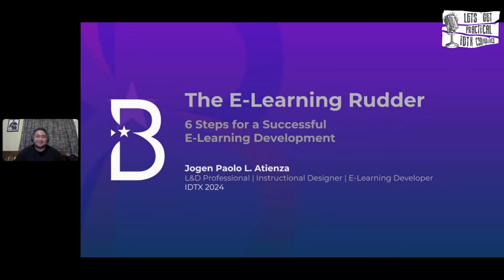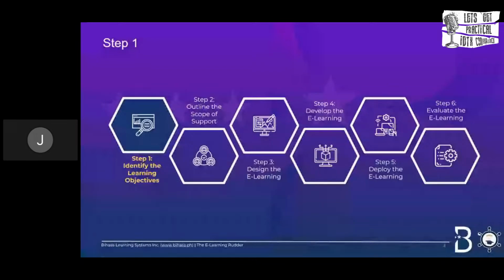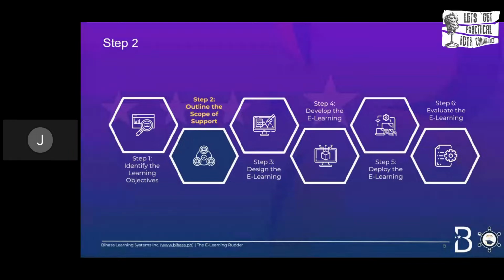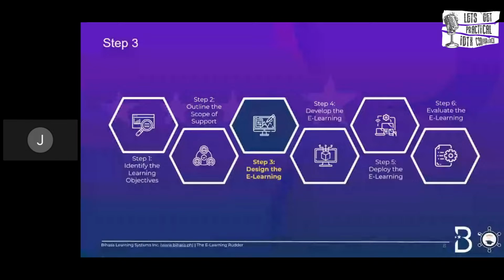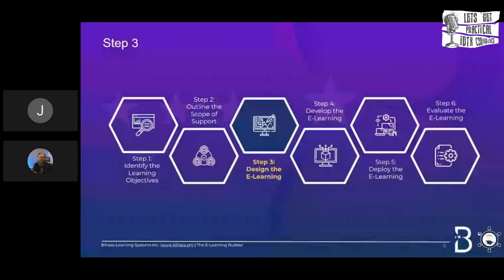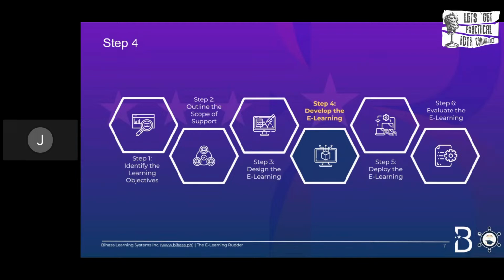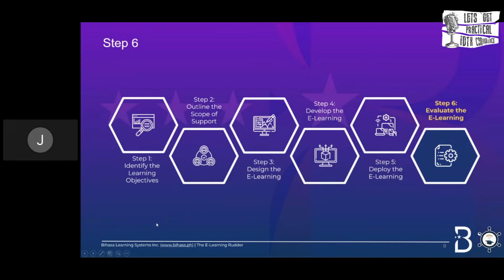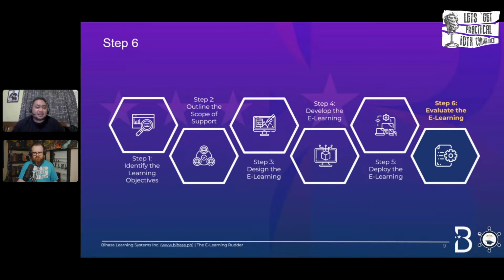The E-Learning Rudder: 6 Steps for a Successful E-Learning Development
Provide 6 easy steps for a successful e-learning development using industry best practices.